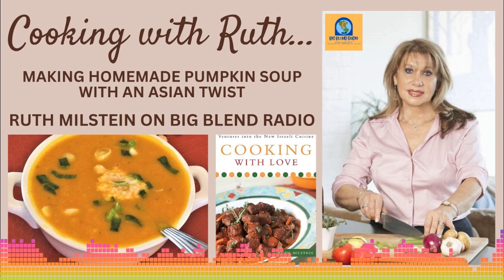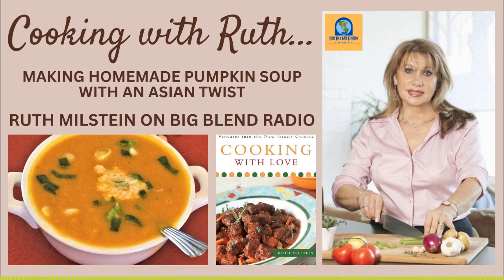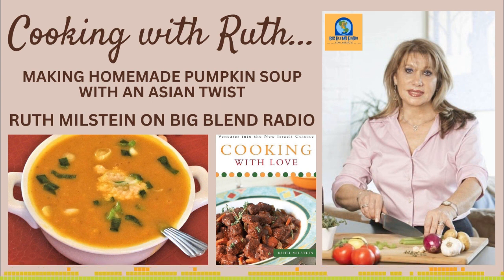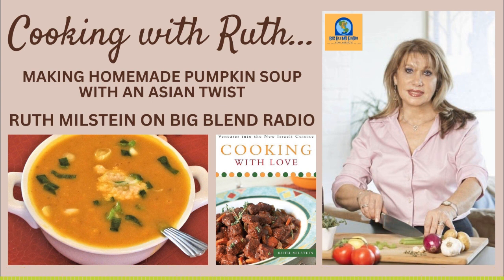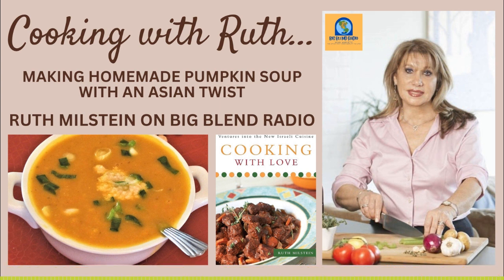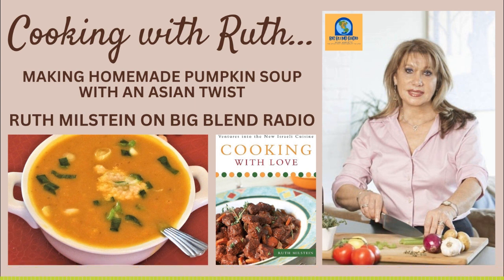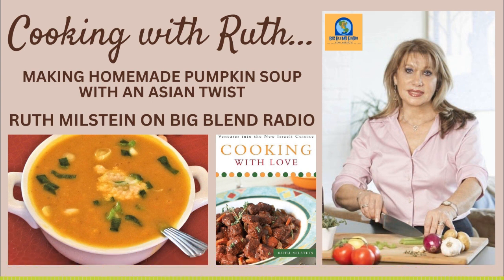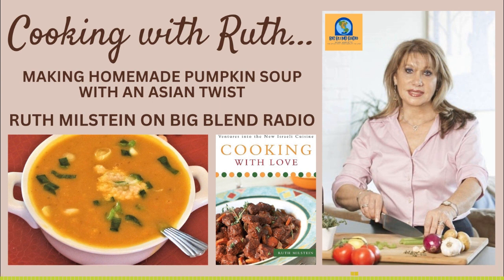Cooking with Ruth - Homemade Pumpkin Soup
Perfect for fall, this episode of Big Blend Radio's "Cooking with Ruth" show features Ruth Milstein who shares how to make her Homemade Pumpkin Soup that has a deicious Asian twist of flavor.

Appearing on Big Blend Radio every third Sunday, Ruth Milstein is the author of the Gourmand award winning recipe book "Cooking with Love: Ventures into the New Israeli Cuisine."

Listen to her Big Blend Radio "Cooking with Ruth" podcasts